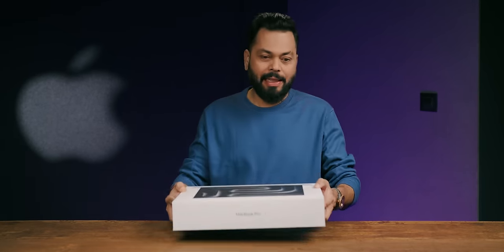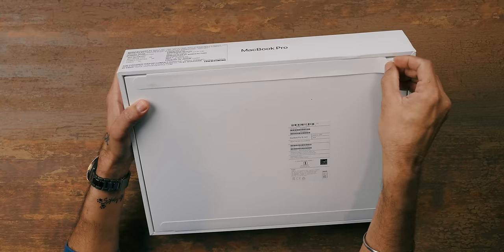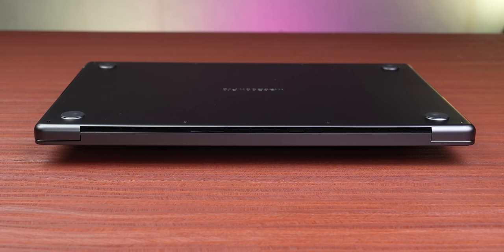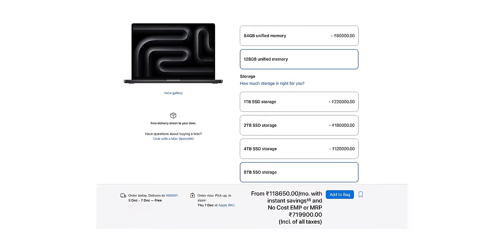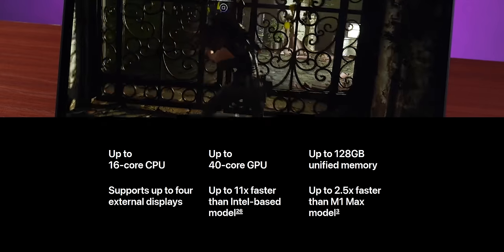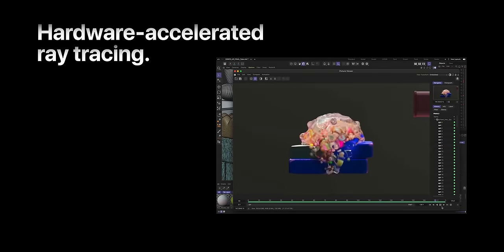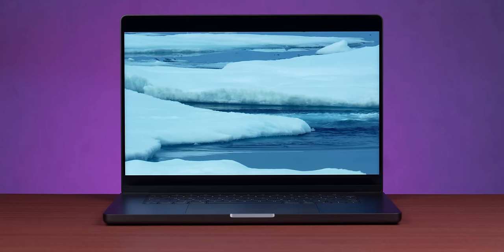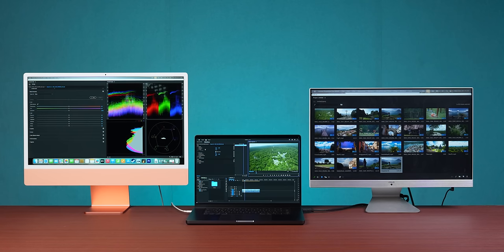M3 Max MacBook Pro Unboxing & First Look⚡Max Performance At Max Price!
Doston aaj ke video me hum unbox kar rahe hain M3 Max MacBook Pro ko to aap ye video ant tak dekhiye aur video ko like and share karna na bhoole.

Video Highlights
00:00 Introduction
01:05 MacBook Pro M3 Max Unboxing
01:48 MacBook Pro M3 Max Design
02:15 MacBook Pro M3 Max Ports & Buttons
02:32 MacBook Pro M3 Max Display
03:04 MacBook Pro M3 Max Specifications
03:34 MacBook Pro M3 Max Battery
04:32 MacBook Pro M3 Max Performance
06:11 MacBook Pro M3 Max Multimedia